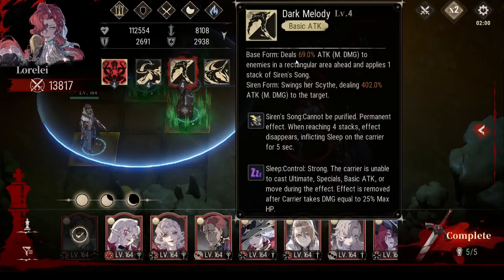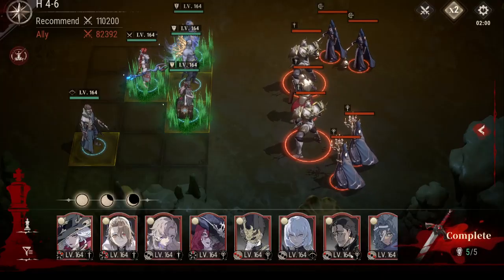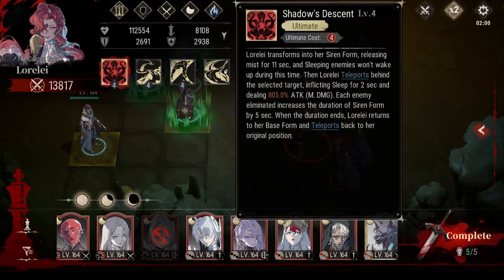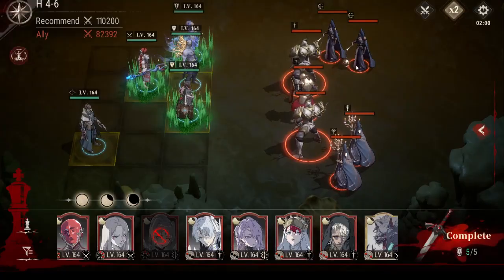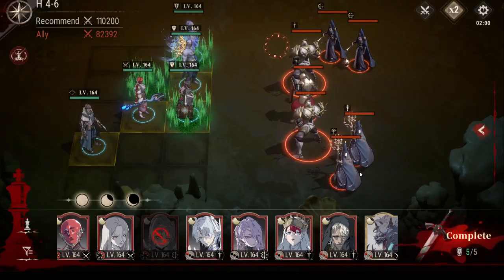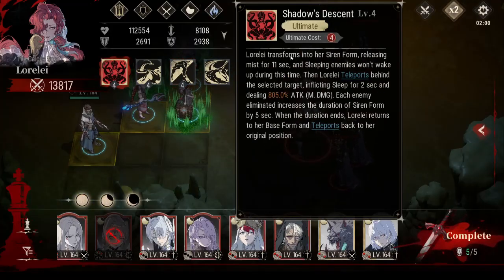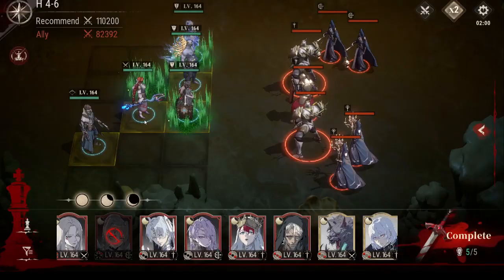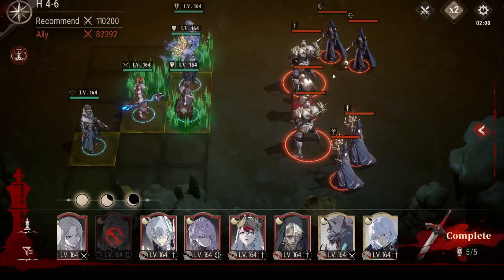Is Lorelei Good? | In Depth Review | Silver and Blood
0:00 .
0:08 Introduction
0:35 Pre-face of testing
1:00 Siren Song + Basic Attack stacking (part 1)
1:36 Ultimate + Siren Form
2:00 Low Dmg output/Does not work with Pavana
2:30 Lorelei is a Mid/Range + Melee char
2:48 Siren Form
3:15 Siren Song + Basic Attack stacking (part 2)
4:45 Ult Rotation
4:58 Basic Attack Area
5:35 Lorelei vs Pavana and PvP
6:35 Ultimate is bugged, incorrect text (part 1)
7:39 No Siren Form icon
8:28 Ultimate is bugged, incorrect text (part 2)
9:41 Guidebook DATA TABLE + Tier List placements
13:29 Ending

So, I was in a rush and was recording this at 3:30am right before work :D I didn't include actual fights and visuals, and everything is only explanations. Some interesting interactions were observed during this testing. The short version is Lorelei wasn't as good as Lamia/Dalcarlo in overall placement and feels fairly niche to use in pushing story while under deficit. Let me know your experiences or questions in the comments~